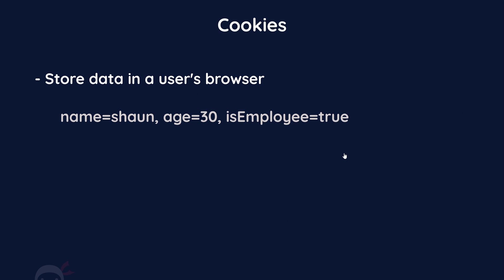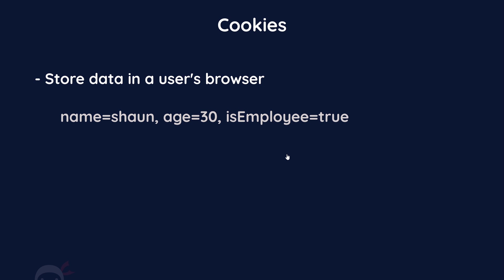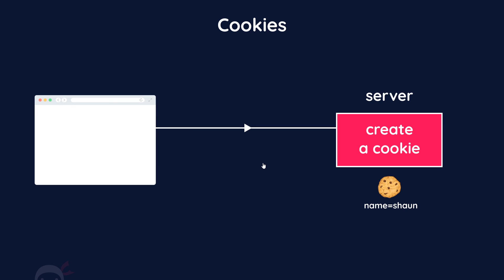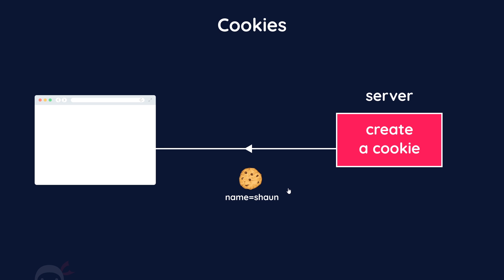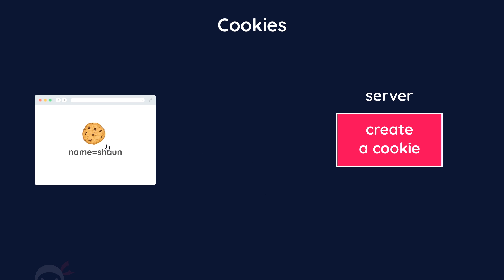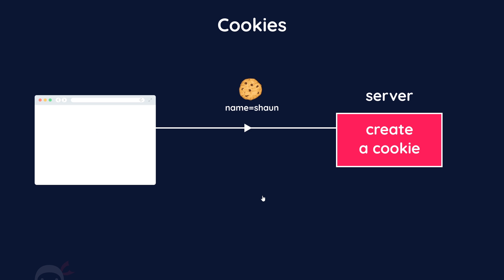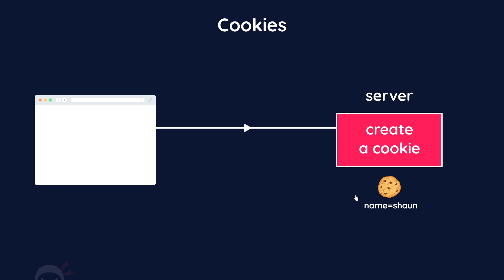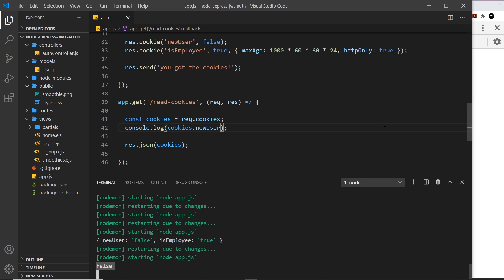Node Auth Tutorial (JWT) #9 - Cookies Primer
In this video we'll talk about cookies in general & how they can be set & read from & on the server.